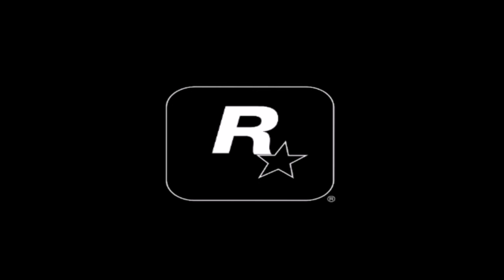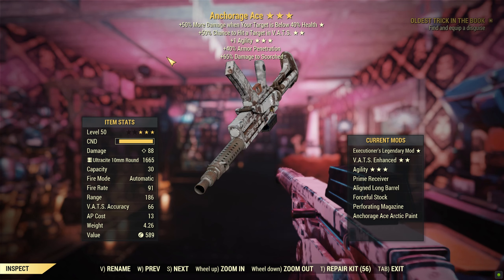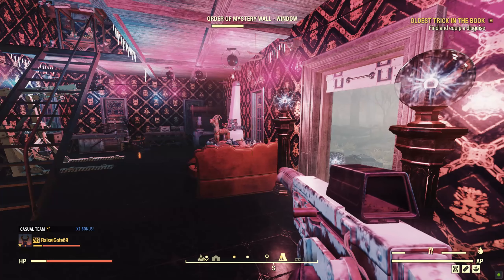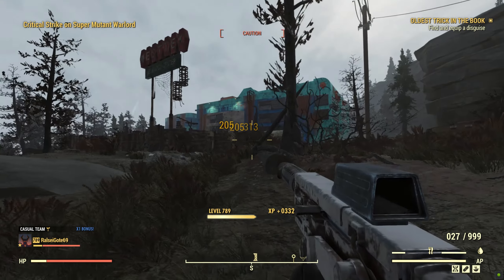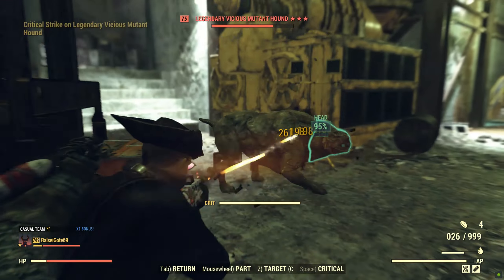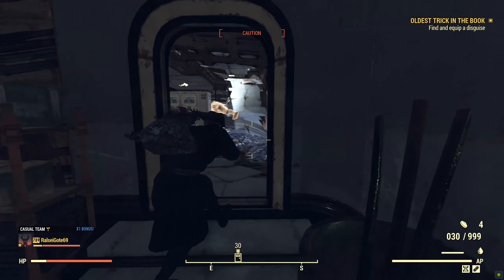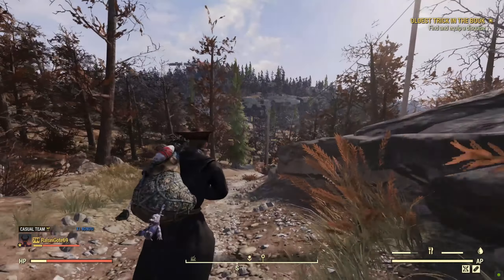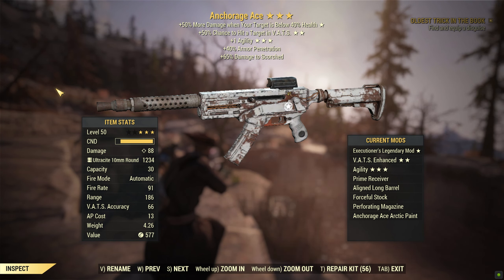The Anchorage Ace - First Of Its Kind! - Skyline Valley Weapons Guide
They're gonna be telling stories about this one boss!